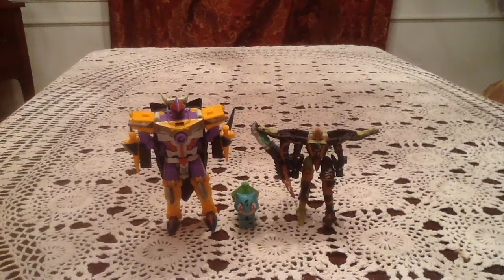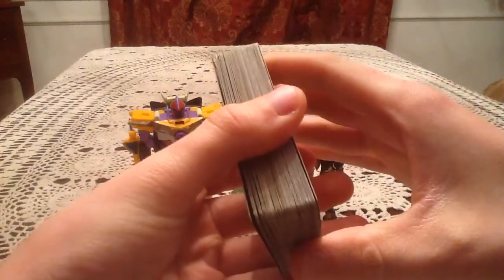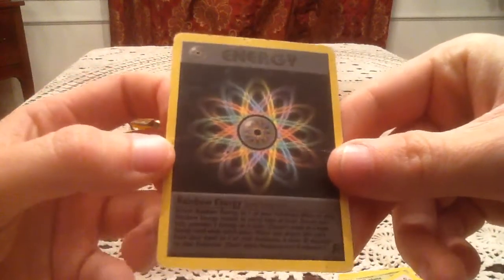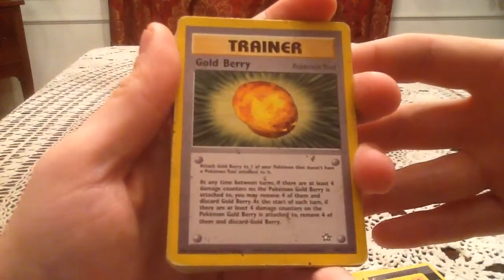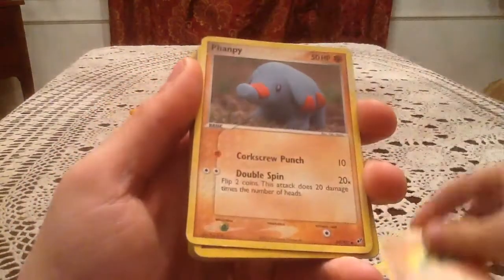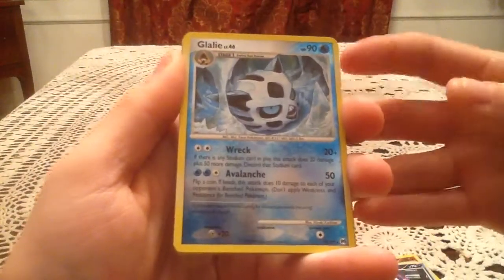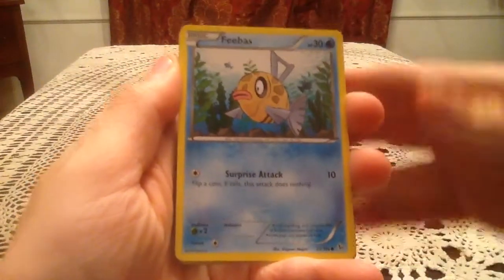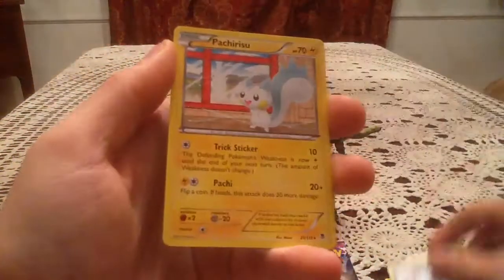Local League Trades and 3 Packs!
Late Saturday night/Early Sunday morning upload for Sunday, did some trades yesterday and got some packs!

Trading Site: GottaTransformEmAll.weebly.com